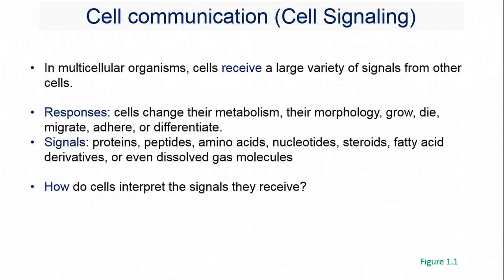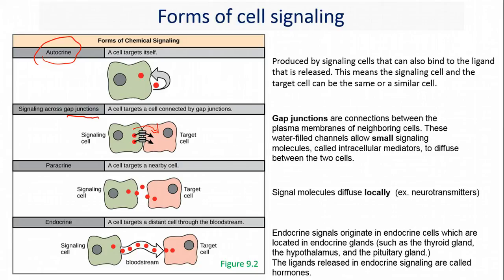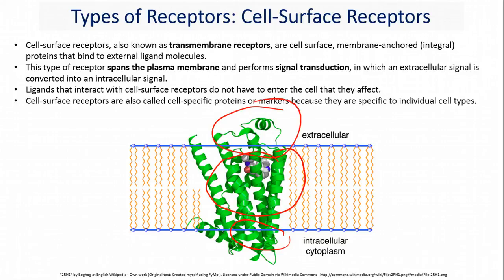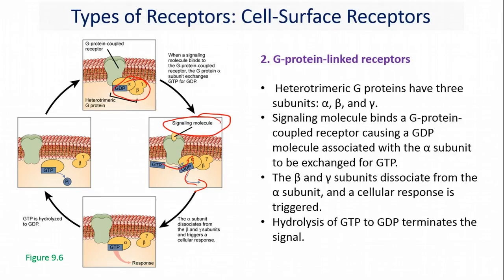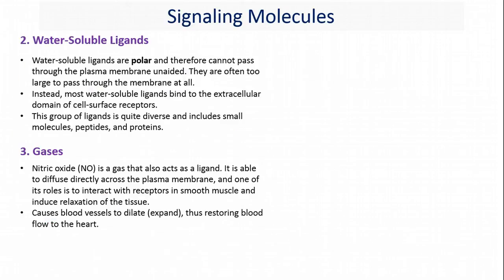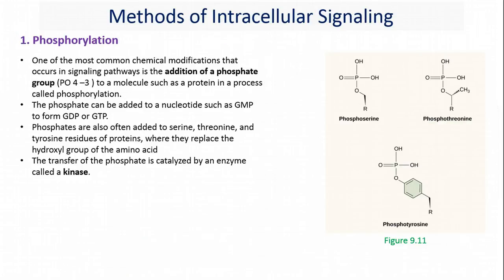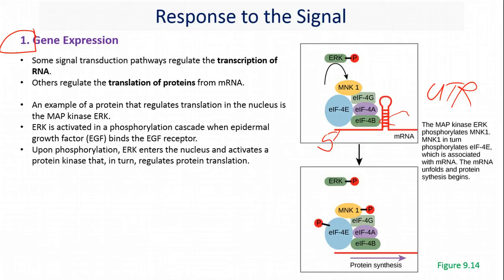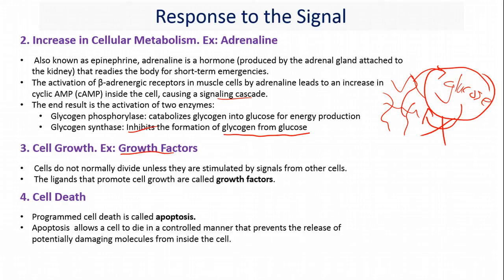Module 6-1 Cell Signaling